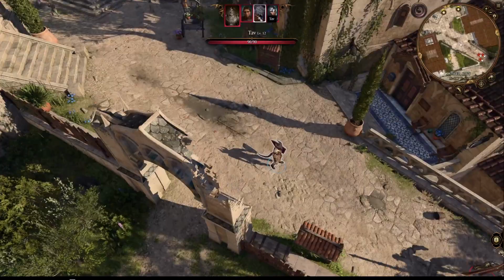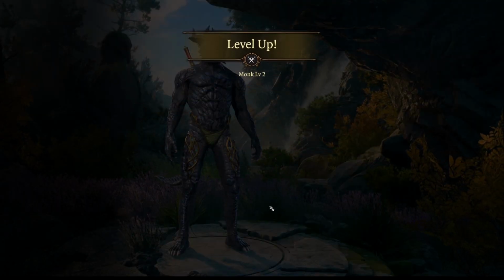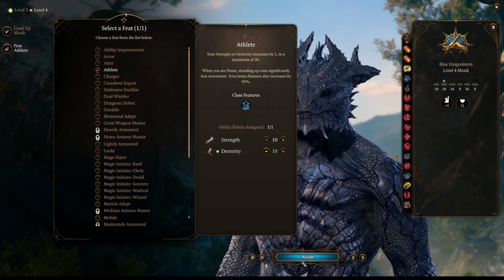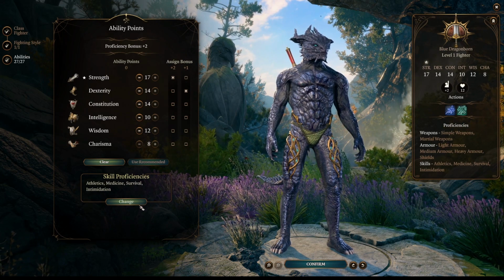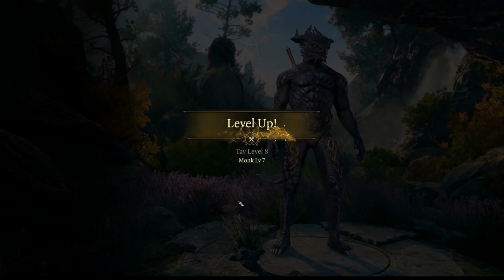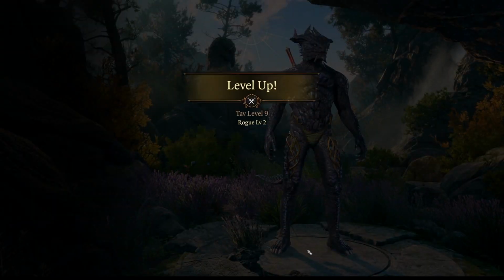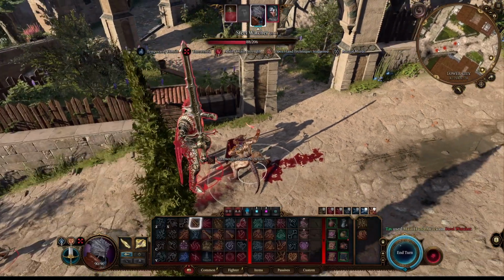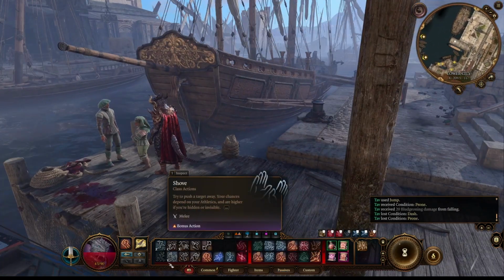Baldur's Gate 3 - The Battle Fist Build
My favorite monk build so far! Very flexible, very powerful melee combat oriented character. I am going to show you the basics of how to build a powerful strength based, heavy armored monk.